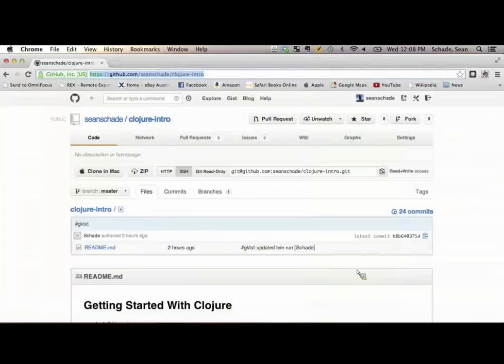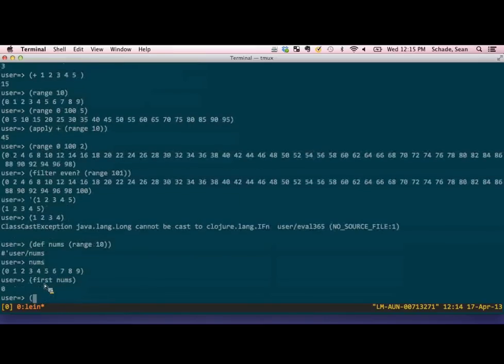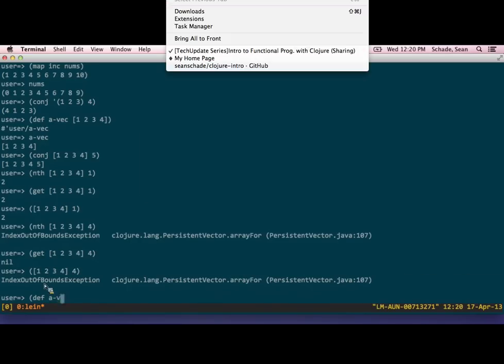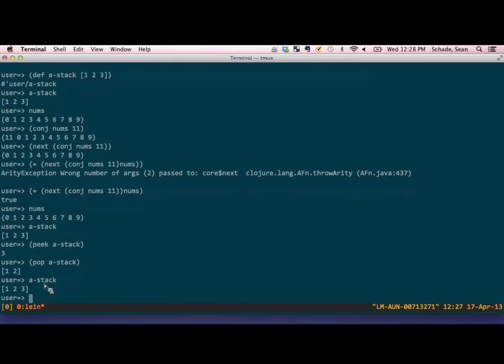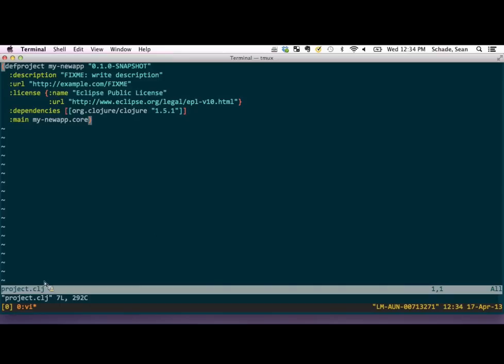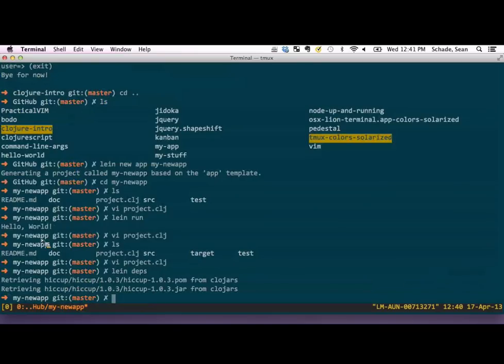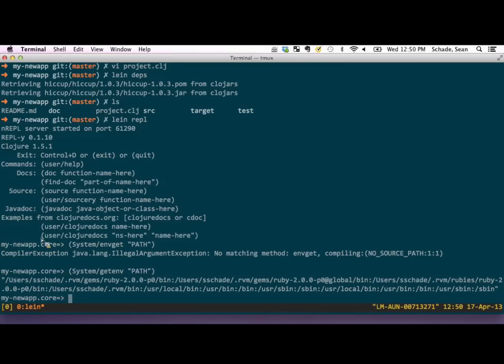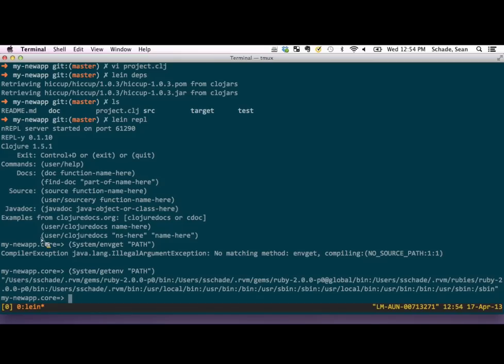Introduction to Functional Programming with Clojure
In this first in-person presentation of the TechUpdate series, we have Sean Schade, Architect, ebay Inc,  presenting the session "Introduction to Functional Programming with Clojure."

This session will expand your programming horizons and will provide lots of food for thought.

About Clojure
Clojure is a dynamic programming language that targets the Java Virtual Machine. This will be a quick introduction for getting started on functional programming.
-Installing Clojure
-Working with the REPL
-Understanding State and Immutable Objects

The video is a hands on exercise covering the topics below
1. Getting Started With Clojure
2. Installation & dependencies
3. Simple functions
4. Operators
5. Several examples to solve the same problem
6. Clojure Collections
7. Create a skeleton project